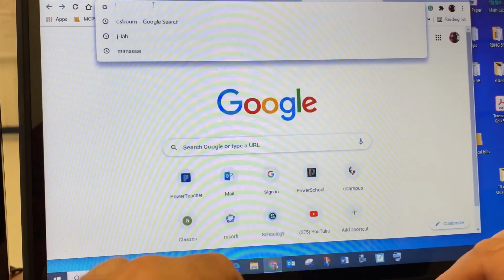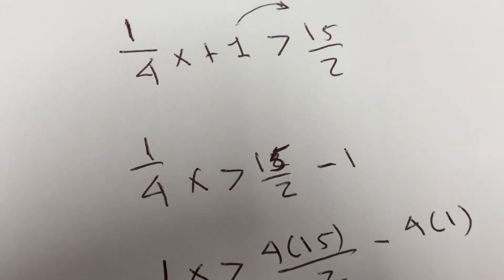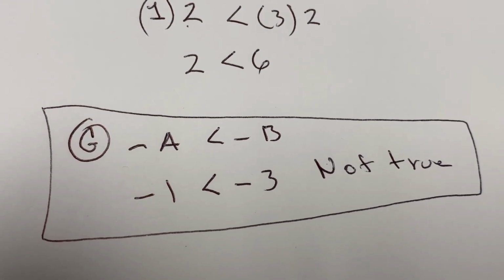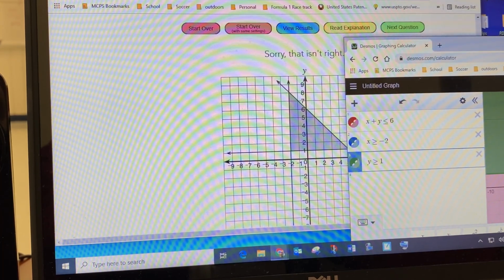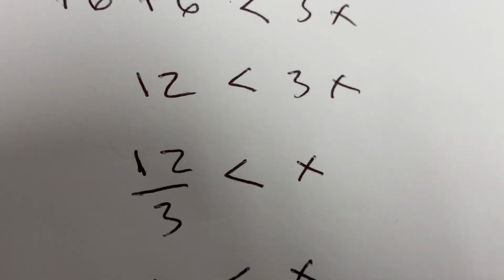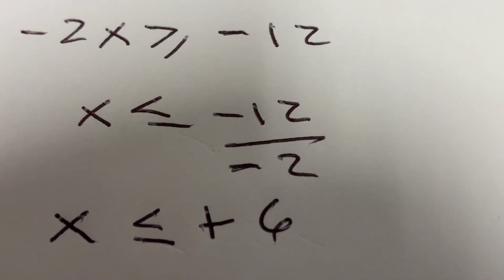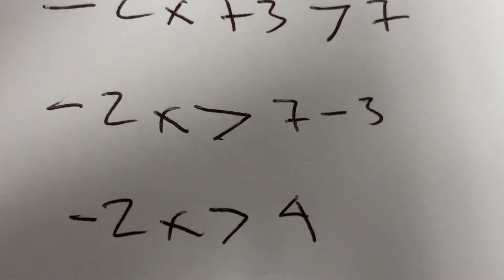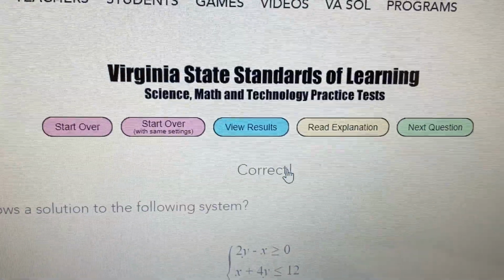05-11-21 SOL Test Review - Only Inequalities